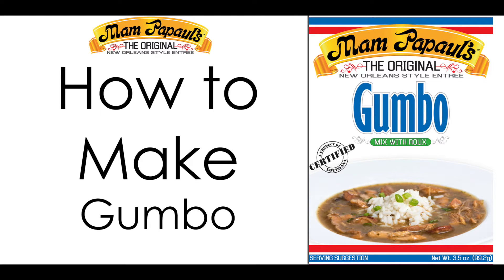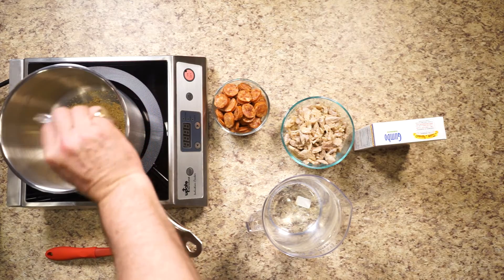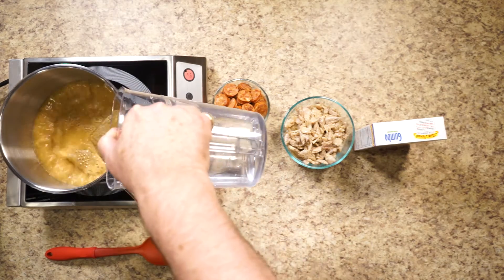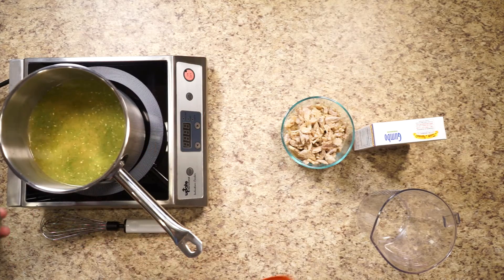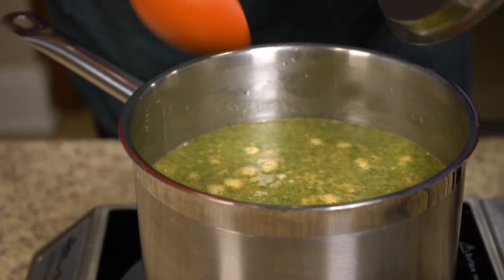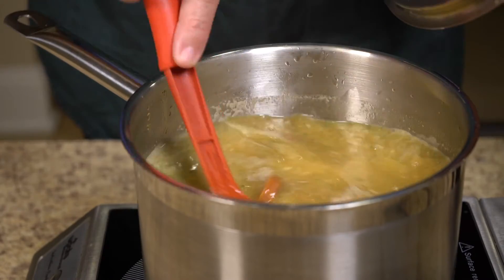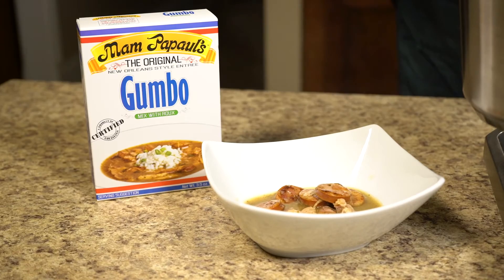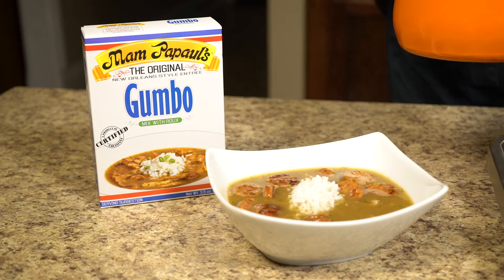How to Make Mam Papaul's Gumbo